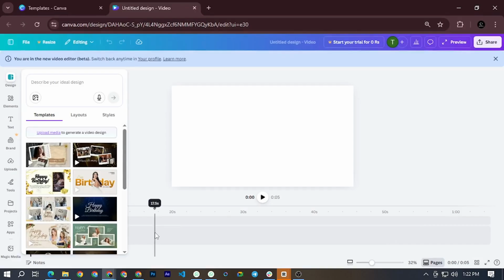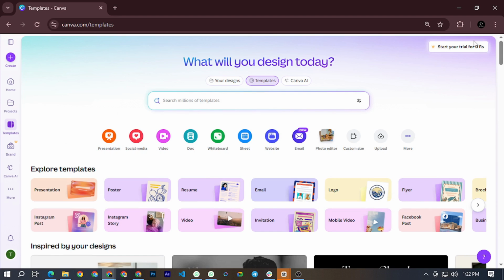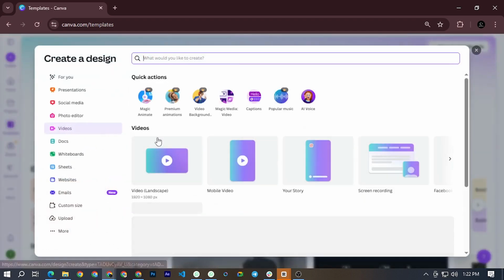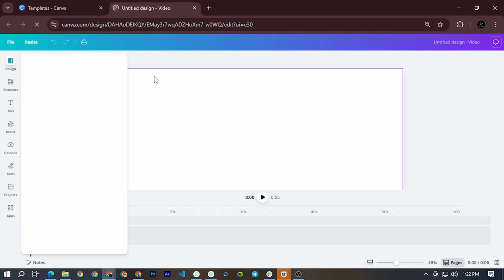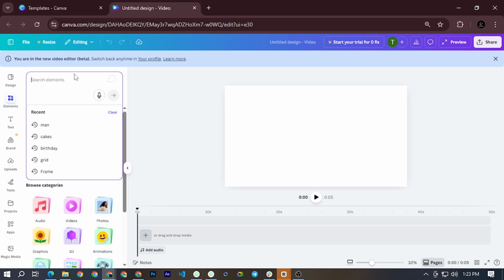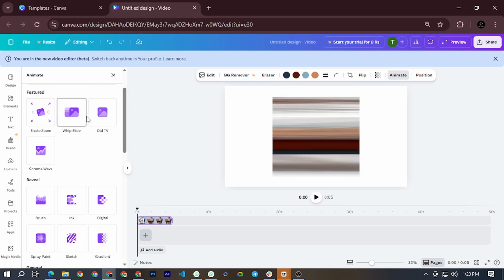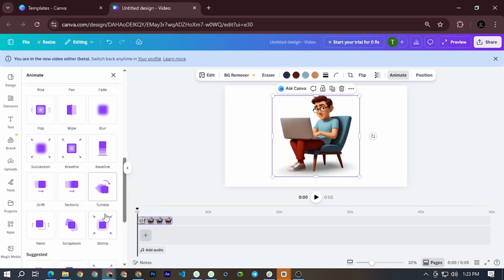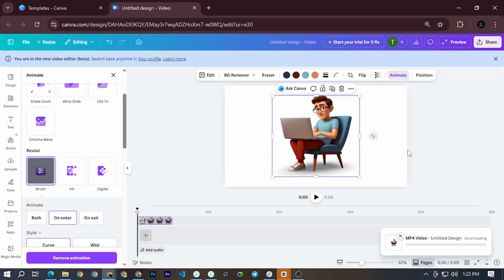How To Create An Animation On Canva (2026) | Full Tutorial For Beginners ✅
In this video, you’ll learn how to create an animation on Canva in 2026 with a complete, beginner-friendly tutorial. I’ll show you how to animate text, images, and elements, apply different animation styles, adjust timing, and export your animated designs so they look professional and ready for social media, presentations, or marketing projects.